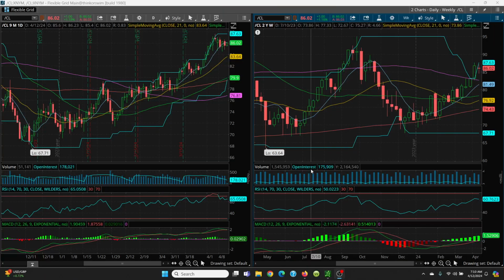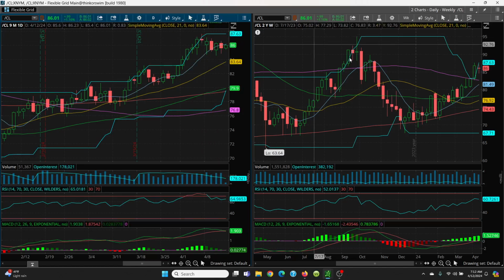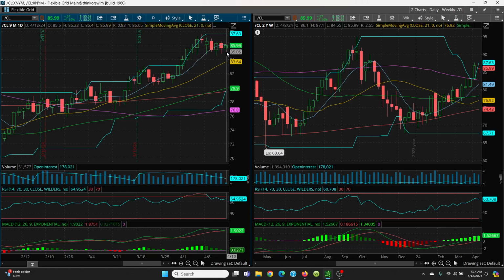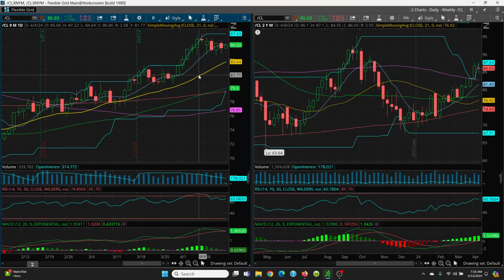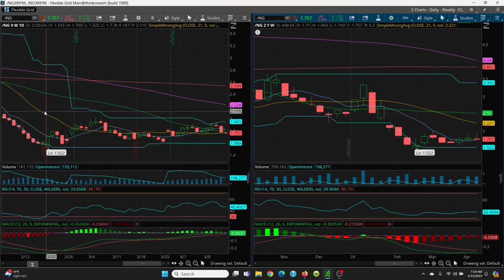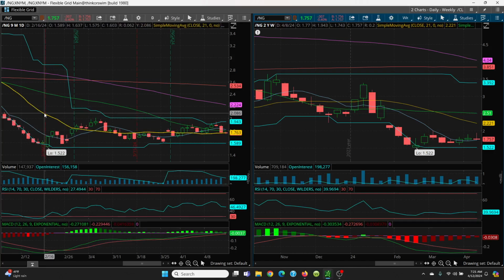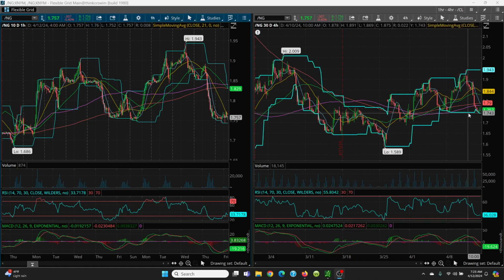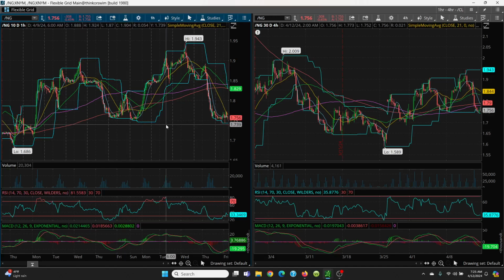2024 04 12 - Crude Oil / Natural Gas -- Technical Analysis